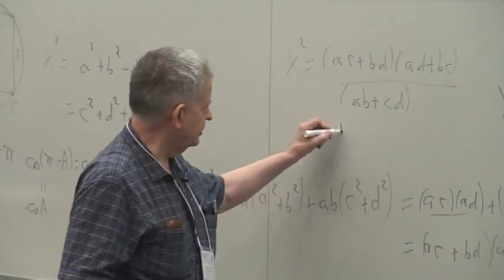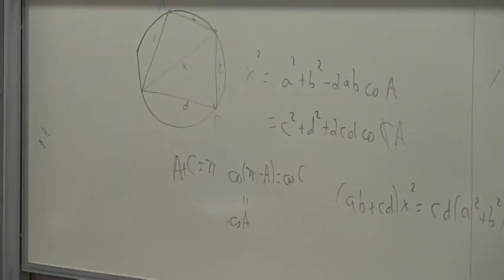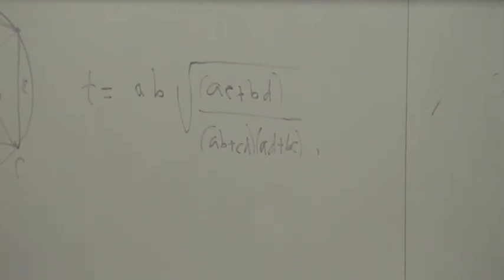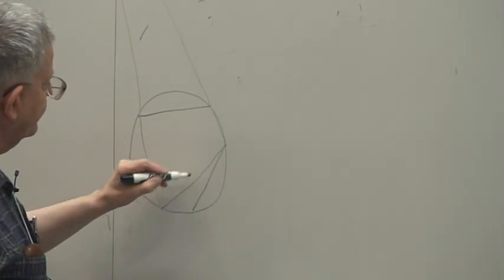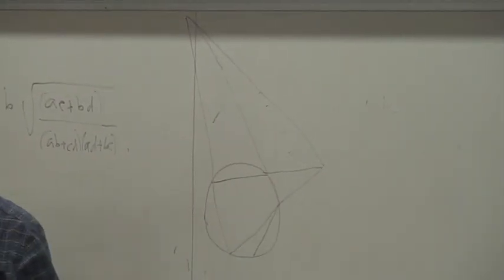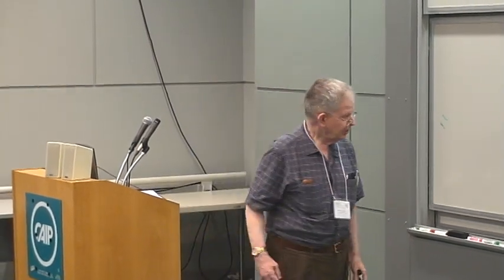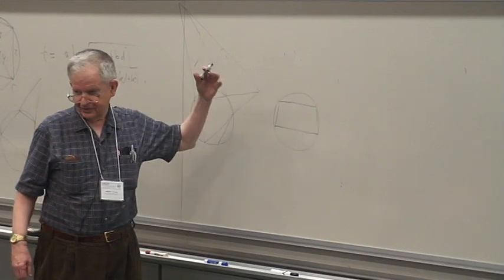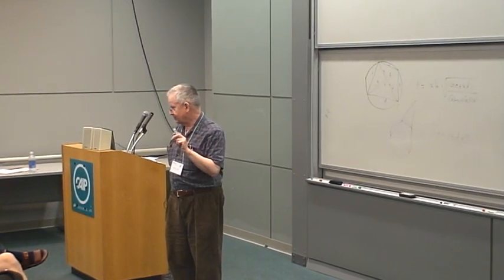Some problems for Doron and his pet, Shalosh B. Ekhad Part 2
From A = B to Z = 60
Conference in Honor of Doron Zeilberger's 60th Birthday
Richard Askey, University of Wisconsin
Title: Some problems for Doron and his pet, Shalosh B. Ekhad

Some results in geometry and inequalities will be mentioned, and some open problems will also be mentioned.